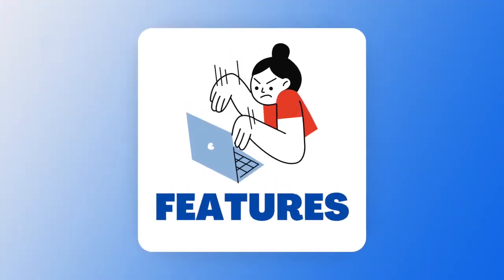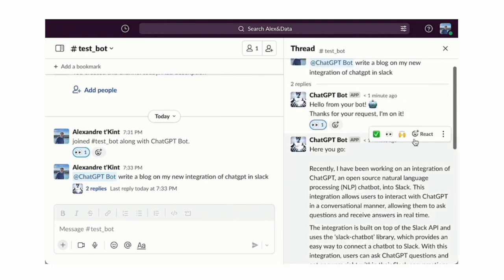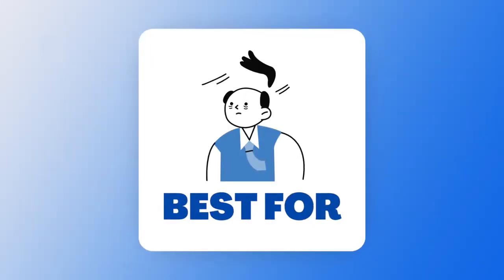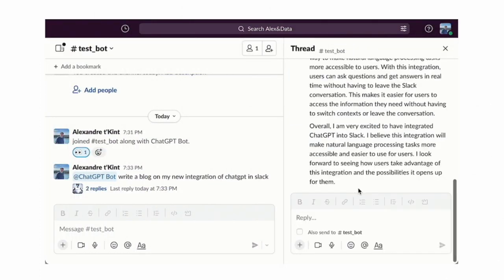Slack Einstein | AI Comes to Chat | Review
Slack adds an additional AI experience that uses OpenAI AI system. Let's explore what Einstein is and how to use inside of Slack.